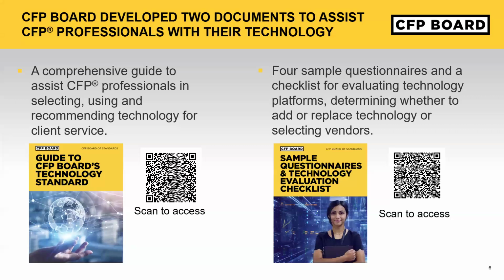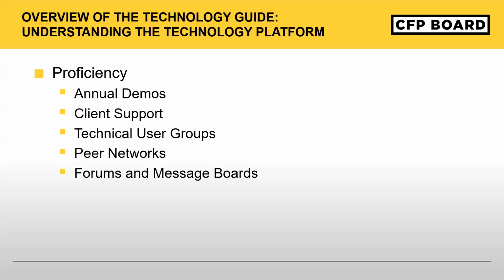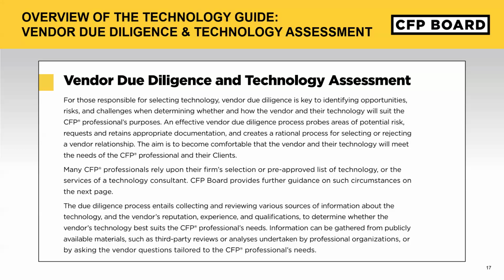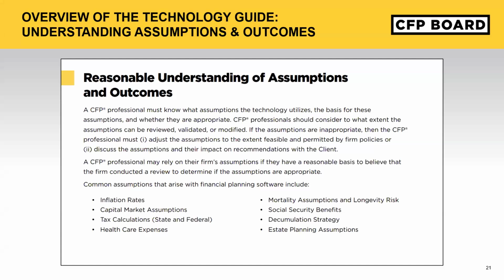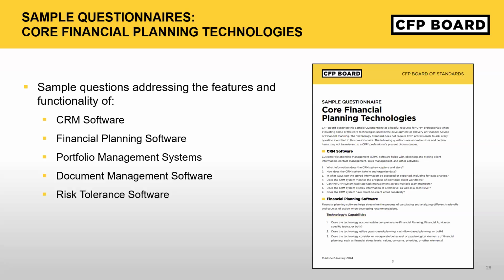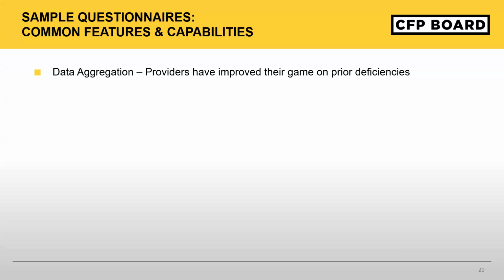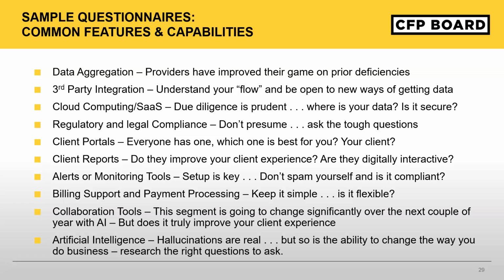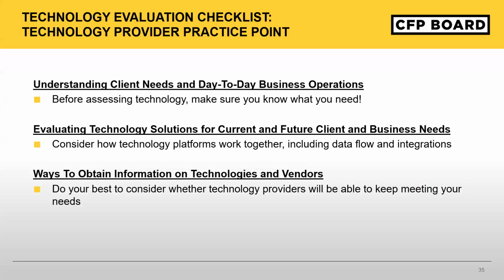"Guide to CFP Board's Technology Standard" Webinar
This webinar will provide a comprehensive breakdown of the recently released Guide to CFP Board's Technology Standard, including a deep dive into the accompanying Sample Questionnaires & Technology Evaluation Checklist.

Panelists include:

CFP Board Staff:
- Leo Rydzewski, JD, CAE, General Counsel
- Jonathan C. Black II, JD, Assistant General Counsel
Industry Leaders:
- Patrick Spenser, Managing Director, Moneytree Software
- Matt Schulte, Head of Financial Planning, eMoney
- Dain Runestad, Senior Vice President, Head of Product, RightCapital